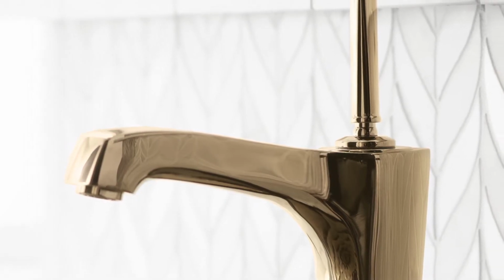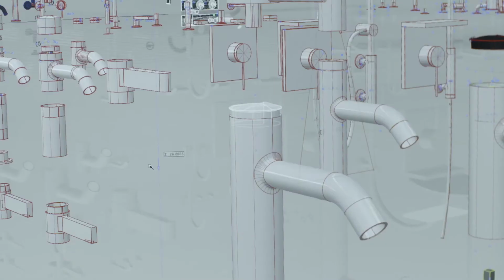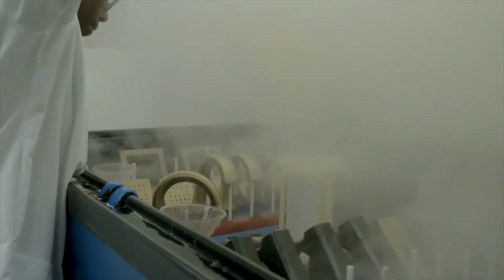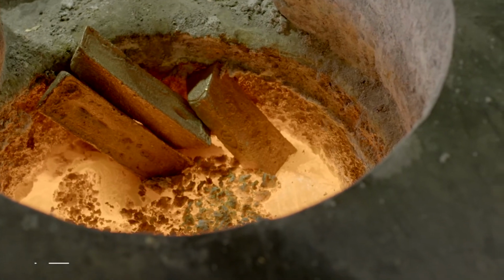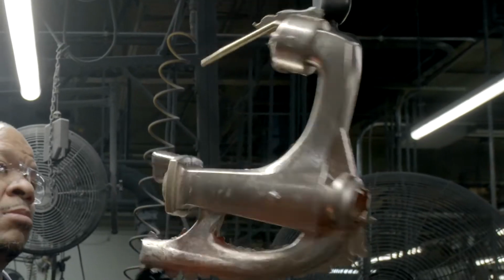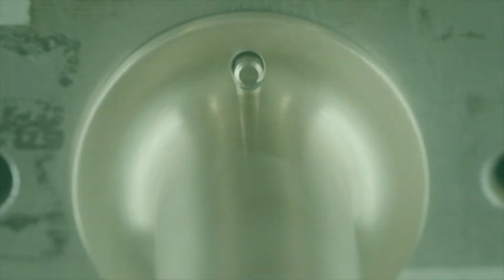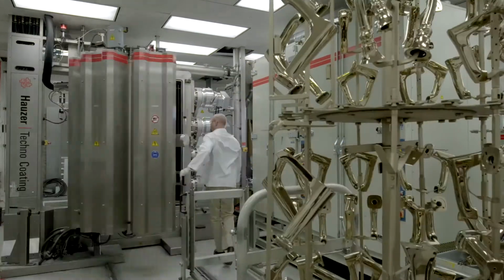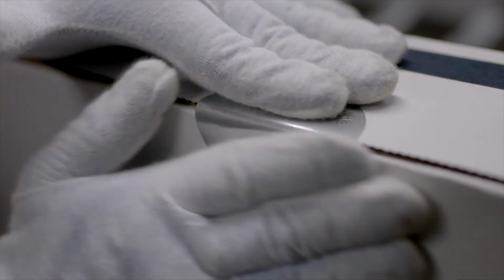The Journey of a KOHLER® Faucet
Follow the journey of a KOHLER® faucet from the initial sketches from our designers to the fires in our foundry to our dedicated associates who assemble each faucet by hand.